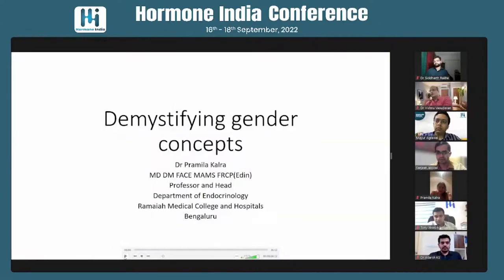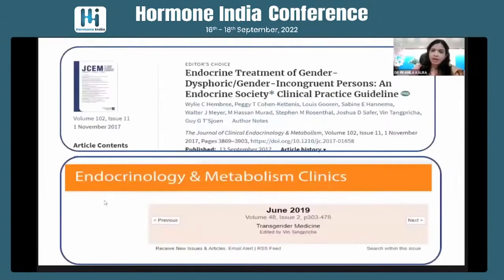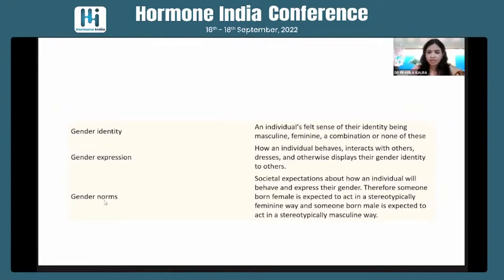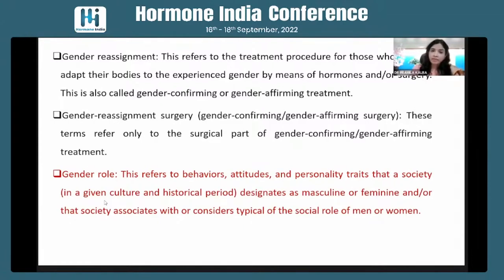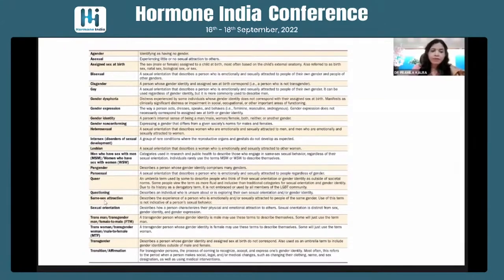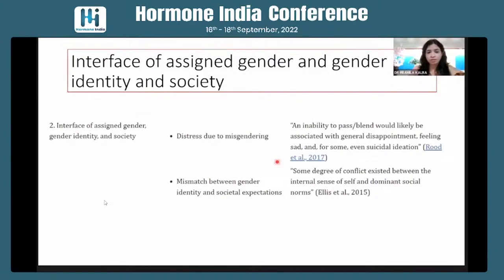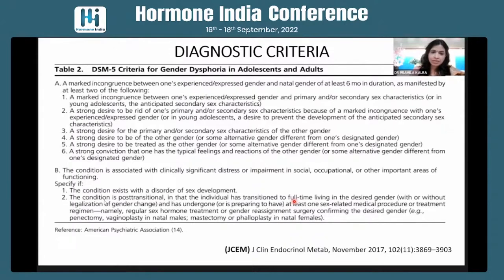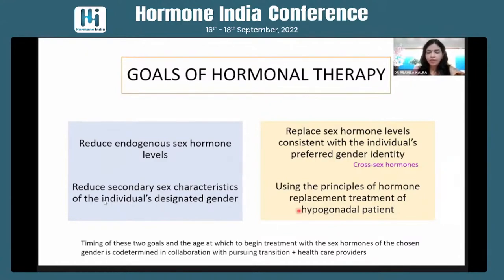Dr. Pramila Kalra: Demystifying Gender Concepts